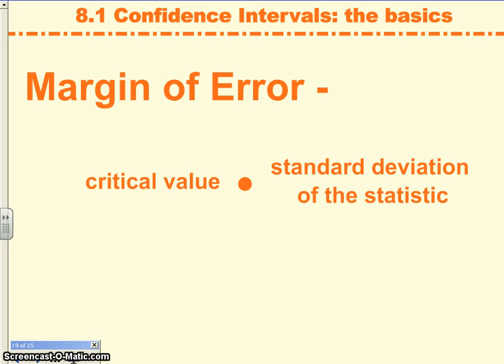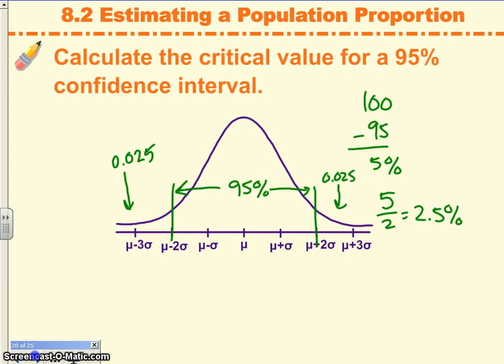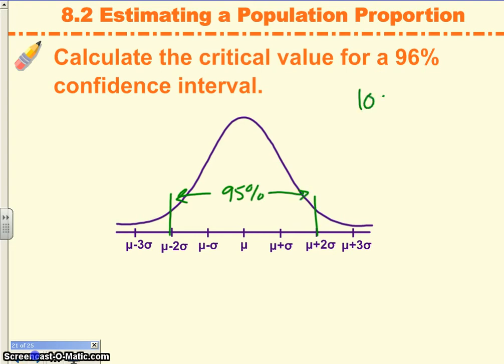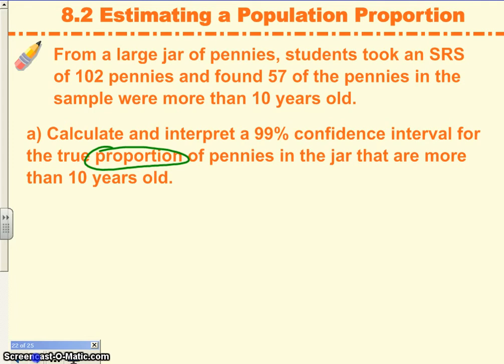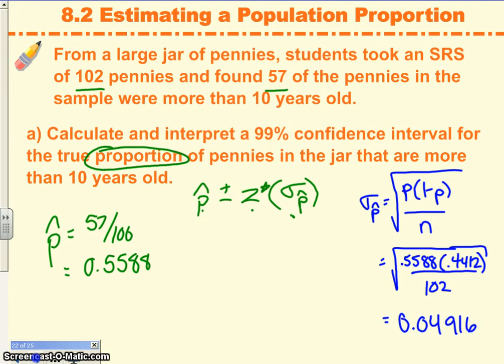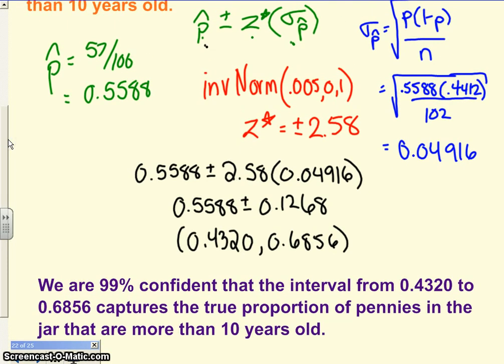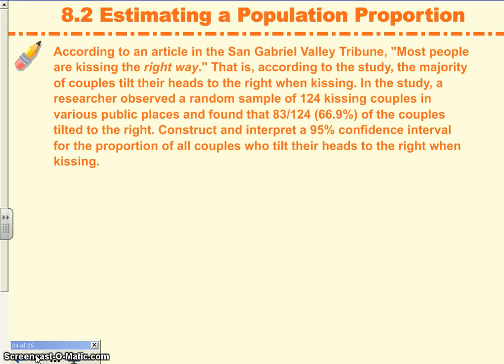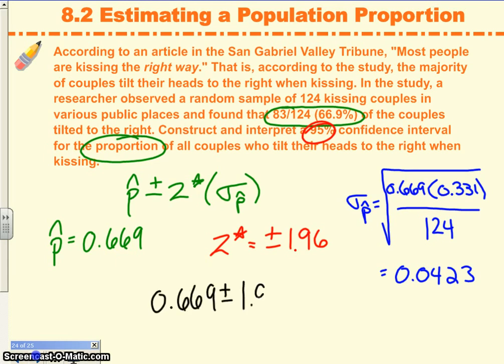ECE Stats: Calculating Confidence Intervals for a Sample Proportion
This video will go over critical values with you and then two examples of calculating and interpreting confidence intervals for proportions.